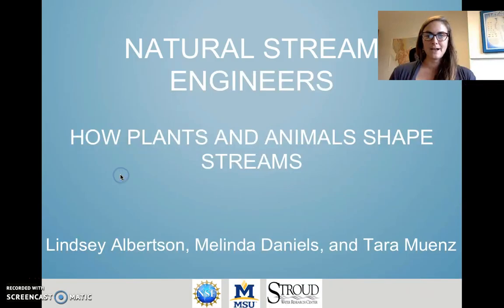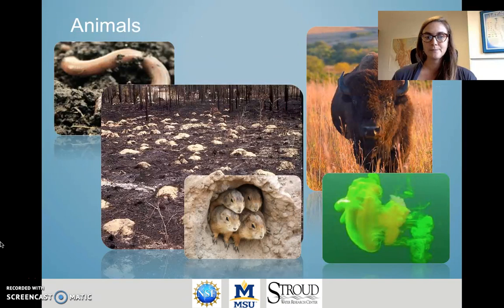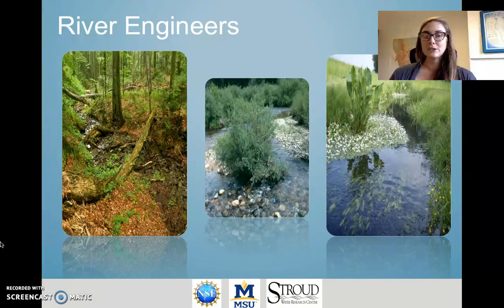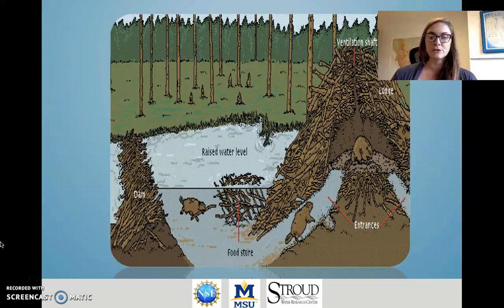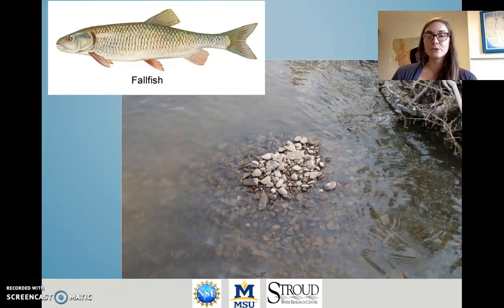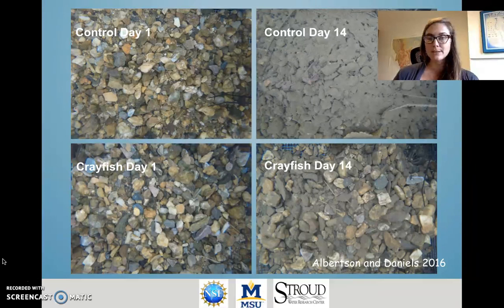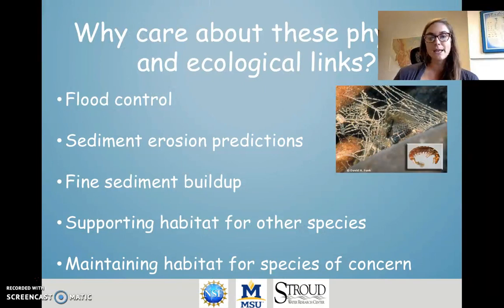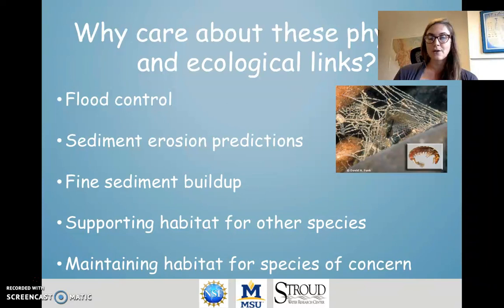Natural Stream Engineers: How Plants and Animals Shape Streams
More videos on the Leaf Pack Network channel Dr. Lindsey Albertson at Montana State University explains. The Rock Pack experiment combines STEM topics of engineering, ecology, geomorphology, and mathematics in stream ecosystems through the world of the net-spinning caddisfly.